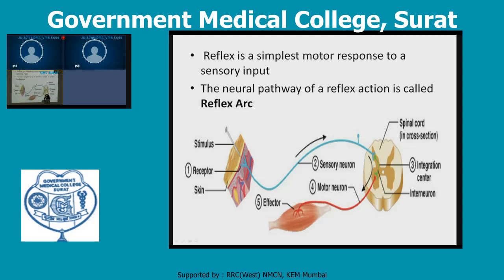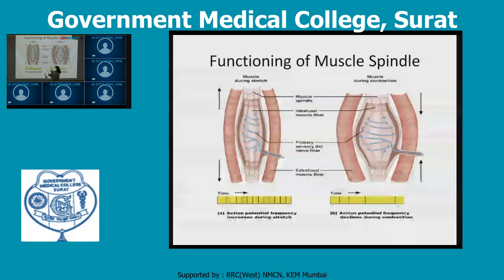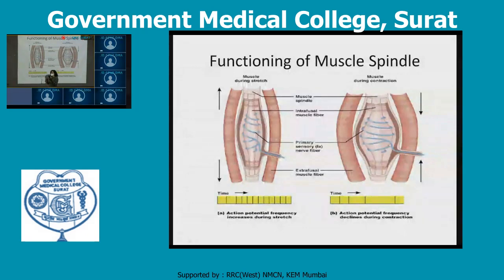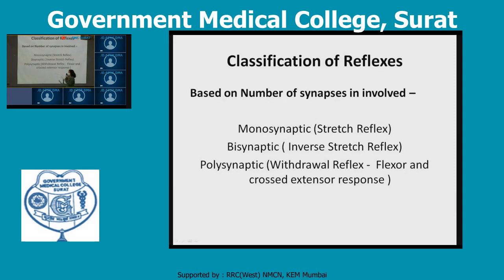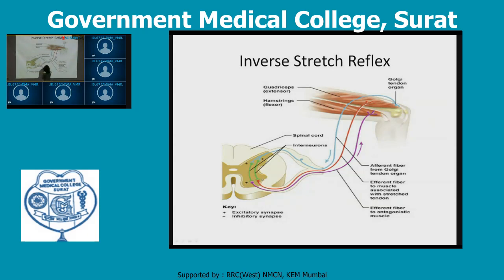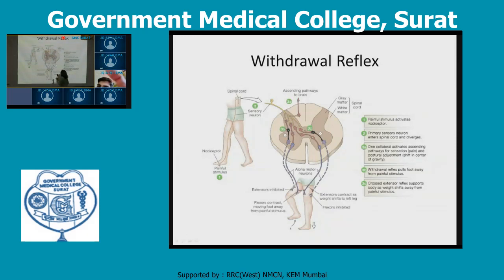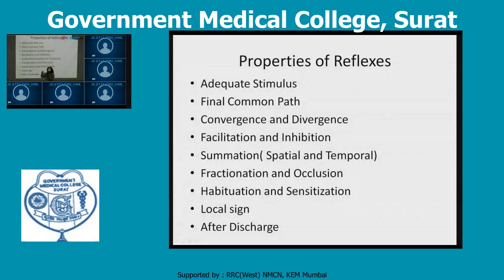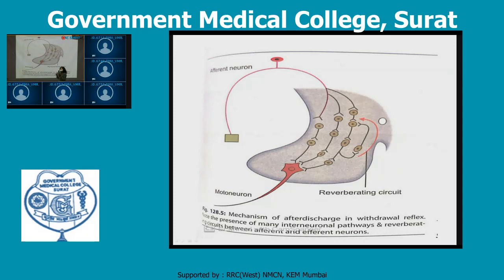Reflexes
"Dr. Neeta Bachlus
Physiology"